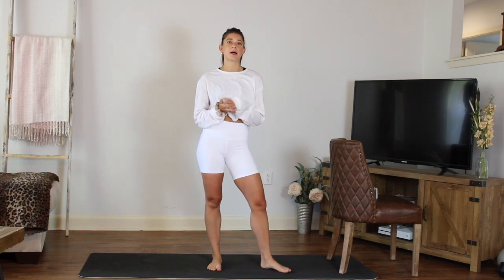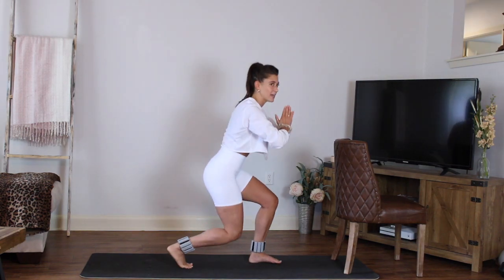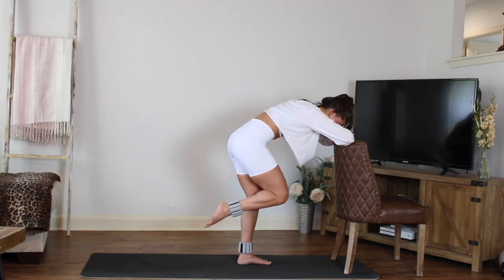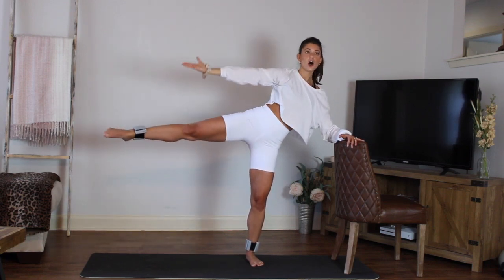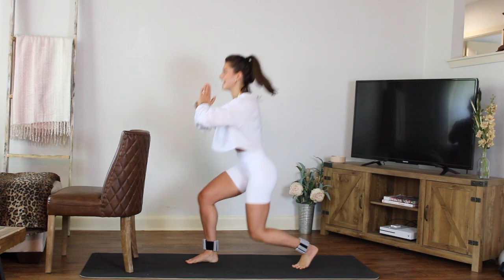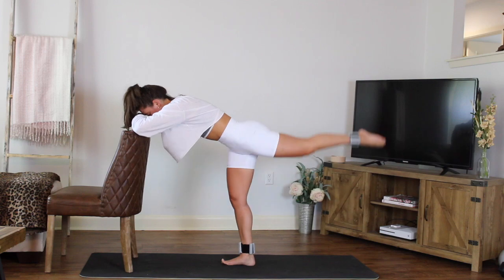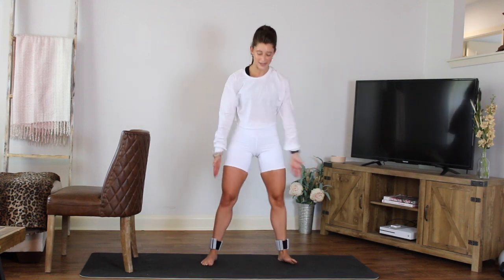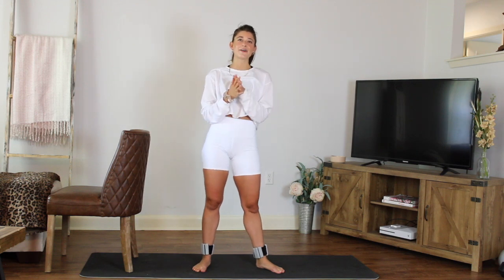20 minute Booty!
Tone up the booty and thighs with this quick standing booty flow! You just need a chair to something to lean on, some ankle weights, bala bangles or your own bodyweight! My legs were shaking with this one guys!!

OR hit that cute pic of me at the end of the video ;)

*You can get Bala Bangles (the wrist weights I am using) on the site too if not sold out!